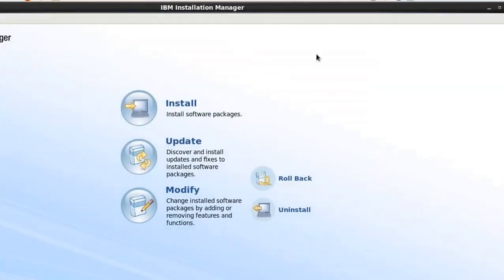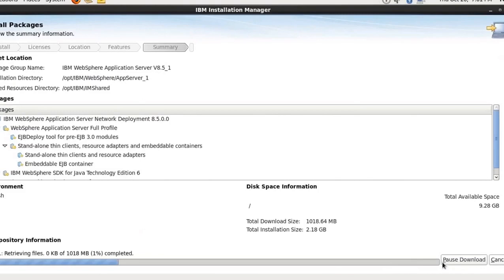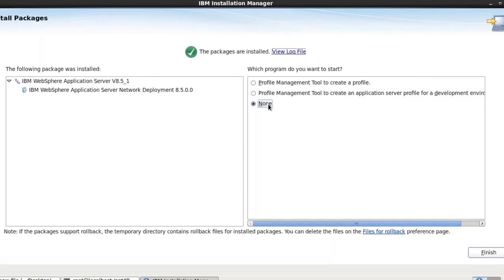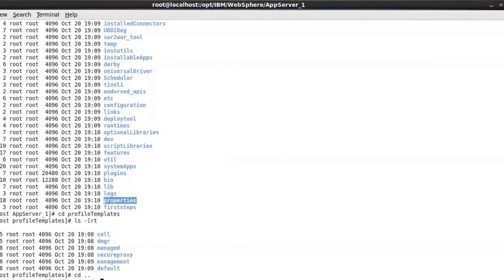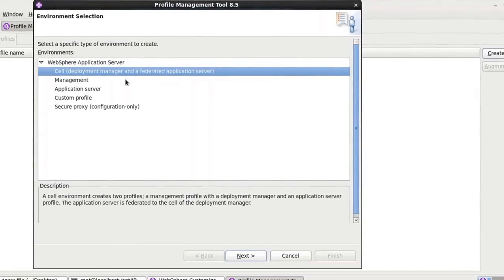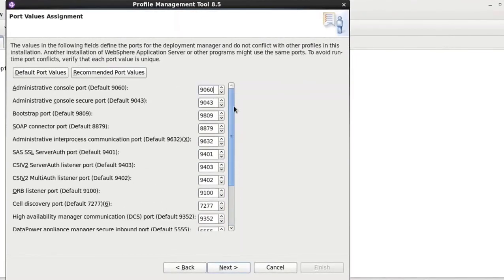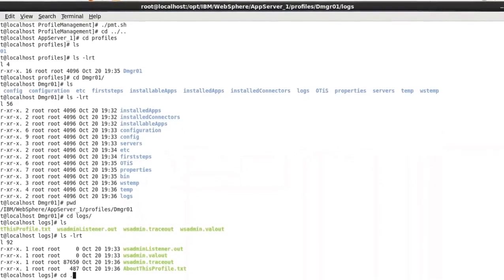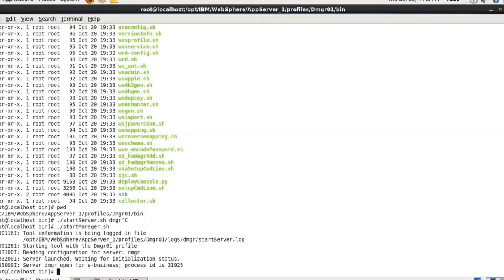Installation WAS ND, Profiles | WebSphere Admin | Chennai Folks Training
What are profiles in WebSphere Application Server?
What is default profile in WebSphere?
How do I change my profile on WebSphere Application Server?
How do I Create a profile in WebSphere?
How many types of profiles are there?
How many profiles are there in WebSphere?
What is default and instance profile?
What is the default user profile?
What is default profile in user profiles?
What is custom profile in WebSphere?
How do I restore my WebSphere profile?
How do I delete all WebSphere Profiles?
How can I build a profile?
What is Dmgr in WebSphere Application Server?
How do I create a user system profile?
What are the 4 types of user profiles?
Which are the three 3 main types of user profiles?
What are the four types of profile?
What is the maximum file size for WebSphere?
What is the maximum connection in WebSphere?
What are the user roles in WebSphere?
What is the use of RZ10 Tcode?
What is the difference between IAM role and IAM instance profile?
What are the different profiles file types?
What is default login?
Where are User Profiles stored?
What is my user profile?